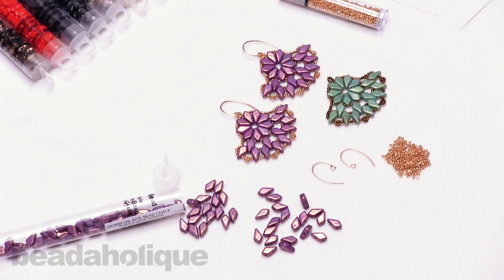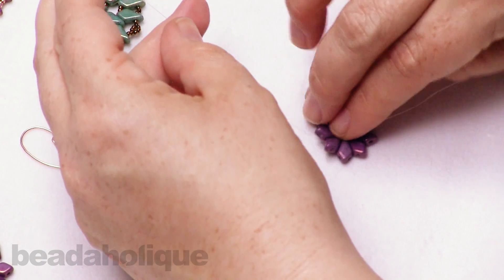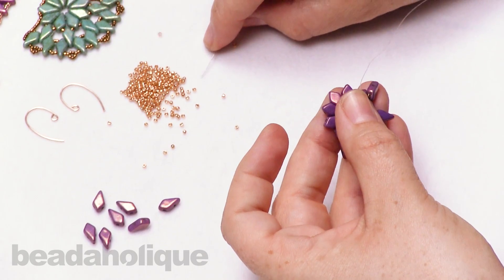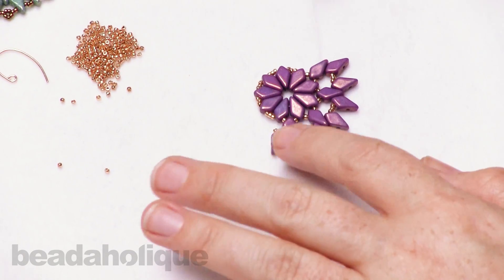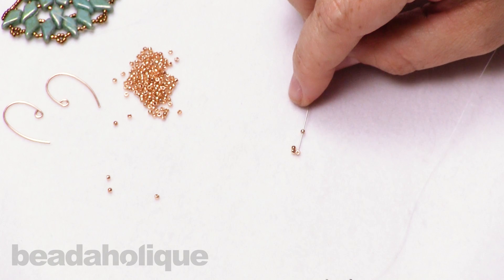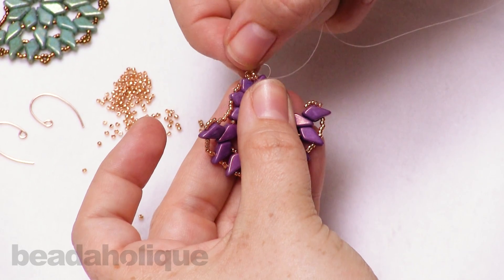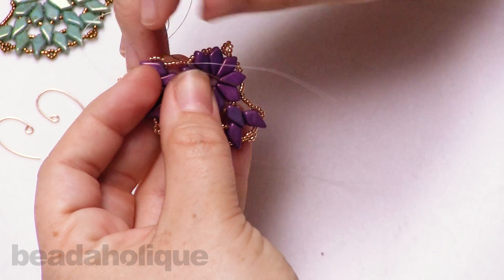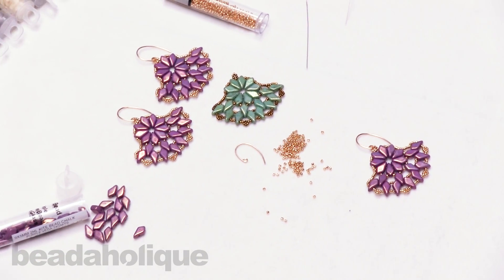How to Make the Polynesian Palms Earrings using 2 Hole Czech Glass Kite Beads and Toho Seed Beads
Update - We no longer carry several of the colors of kite bead featured here, including the chalk purple vega color used in the project. We're left the video up as an instructional aid and as inspiration for your own projects. The original description and item listings can be found below:

- In this video you will learn how to make the Polynesian Palms Earrings using 2-Hole Czech Glass Kite Beads and Toho seed beads.

Related Project:

Polynesian Palms Earrings (Retired)
Project E2163

Czech Glass Kite Beads, 2-Hole Diamond Shape 9x5mm, 24 Grams, Violet Rainbow
SKU: BCK-001

Czech Glass Kite Beads, 2-Hole Diamond Shape 9x5mm, 24 Grams, Bronze Pale Gold
SKU: BCK-002

Czech Glass Kite Beads, 2-Hole Diamond Shape 9x5mm, 24 Grams, Bronze Aluminum
SKU: BCK-003

Czech Glass Kite Beads, 2-Hole Diamond Shape 9x5mm, 24 Grams, Crystal AB
SKU: BCK-006

Czech Glass Kite Beads, 2-Hole Diamond Shape 9x5mm, 24 Grams, Turquoise Green
SKU: BCK-007

Toho Round Seed Beads 15/0 PF551 - Permanent Finish Galvanized Rose Gold (8g)
SKU: JSO-0354

Czech Glass Kite Beads, 2-Hole Diamond Shape 9x5mm, 24 Grams, Chalk Red Luster
SKU: BCK-004 (Discontinued)

Czech Glass Kite Beads, 2-Hole Diamond Shape 9x5mm, 24 Grams, Chalk Purple Vega
SKU: BCK-005 (Discontinued)

Czech Glass Kite Beads, 2-Hole Diamond Shape 9x5mm, 24 Grams, Turquoise Green / Dark Travertine
SKU: BCK-008 (Discontinued)

Czech Glass Kite Beads, 2-Hole Diamond Shape 9x5mm, 24 Grams, Turquoise Green Lumi
SKU: BCK-009 (Discontinued)

Czech Glass Kite Beads, 2-Hole Diamond Shape 9x5mm, 24 Grams, Red
SKU: BCK-010 (Discontinued)

Czech Glass Kite Beads, 2-Hole Diamond Shape 9x5mm, 24 Grams, Aqua Metalust
SKU: BCK-011 (Discontinued)

Czech Glass Kite Beads, 2-Hole Diamond Shape 9x5mm, 24 Grams, Pink Metalust
SKU: BCK-012 (Discontinued)

Czech Glass Kite Beads, 2-Hole Diamond Shape 9x5mm, 24 Grams, Jet Matte
SKU: BCK-013 (Discontinued)

Czech Glass Kite Beads, 2-Hole Diamond Shape 9x5mm, 24 Grams, Jet
SKU: BCK-014 (Discontinued)

Czech Glass Kite Beads, 2-Hole Diamond Shape 9x5mm, 24 Grams, Chalk
SKU: BCK-015 (Discontinued)

Czech Glass Kite Beads, 2-Hole Diamond Shape 9x5mm, 24 Grams, Chalk Luster
SKU: BCK-016 (Discontinued)

Czech Glass Kite Beads, 2-Hole Diamond Shape 9x5mm, 24 Grams, Chalk Beige Luster
SKU: BCK-017 (Discontinued)

Czech Glass Kite Beads, 2-Hole Diamond Shape 9x5mm, 24 Grams, Chalk Green Luster
SKU: BCK-018 (Discontinued)

Czech Glass Kite Beads, 2-Hole Diamond Shape 9x5mm, 24 Grams, Jet Picasso
SKU: BCK-019 (Discontinued)

Czech Glass Kite Beads, 2-Hole Diamond Shape 9x5mm, 24 Grams, Chalk Lazure Blue
SKU: BCK-020 (Discontinued)

Czech Glass Kite Beads, 2-Hole Diamond Shape 9x5mm, 24 Grams, Jet Gunmetal
SKU: BCK-021 (Discontinued)

Czech Glass Kite Beads, 2-Hole Diamond Shape 9x5mm, 24 Grams, Jet Dark Bronze
SKU: BCK-022 (Discontinued)